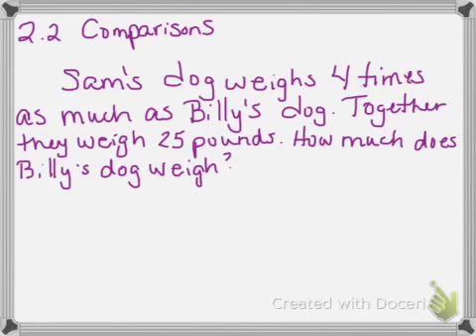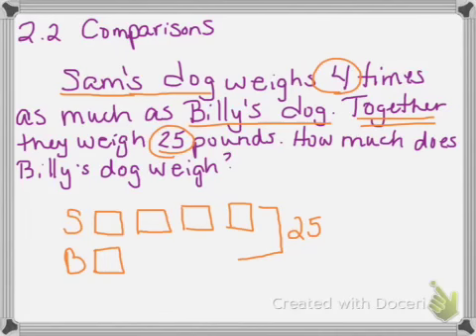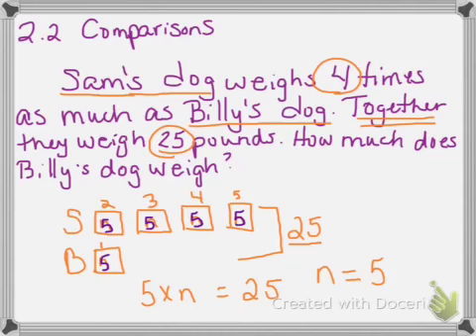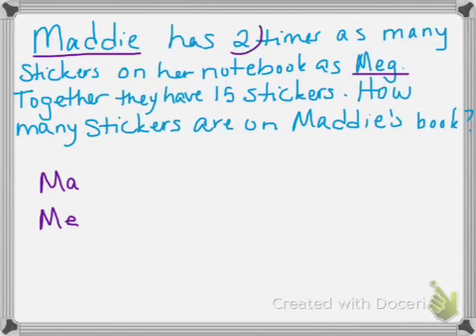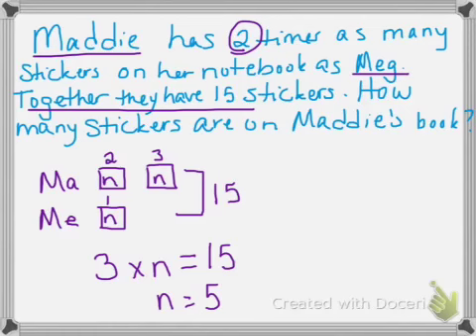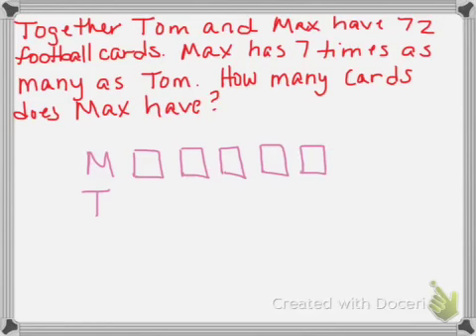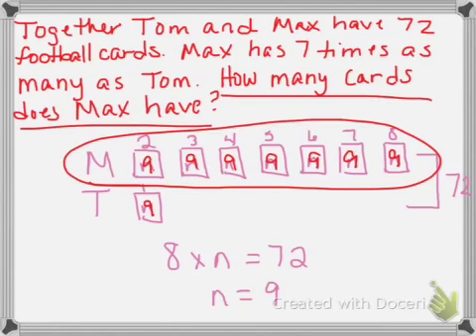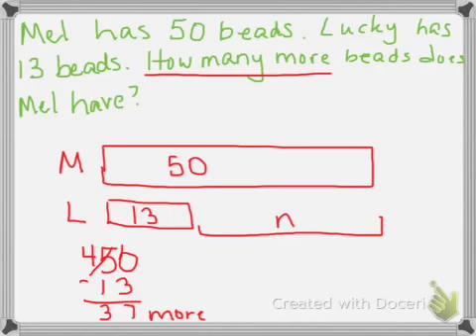OA.A.2 Comparison Problems (2.2 GoMath)